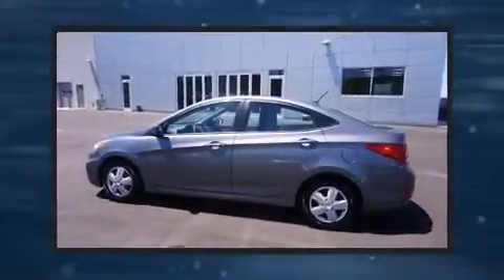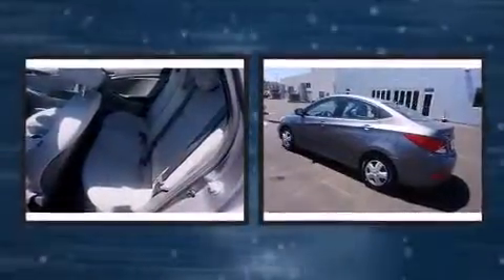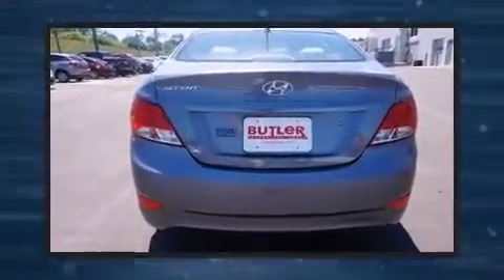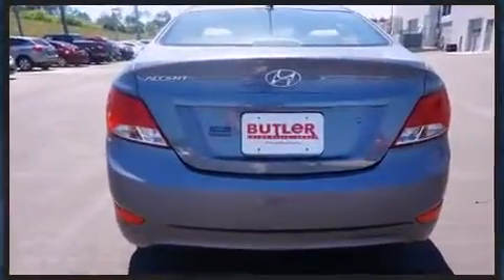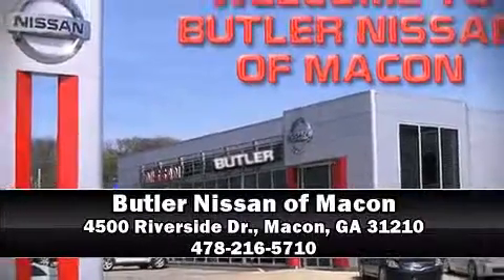2015 Hyundai Accent GLS (A6) in Macon, GA 31210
4500 Riverside Dr.

The 2015 Hyundai Accent. With fewer than 35,000 miles on the odometer, this 4 door sedan prioritizes comfort, safety and convenience. It features a front-wheel-drive platform, an automatic transmission, and an efficient 4 cylinder engine. Top features include remote keyless entry, a tachometer, a trip computer, an outside temperature display, front bucket seats, tilt steering wheel, power door mirrors and heated door mirrors, and 1-touch window functionality. Audio features include a CD player with MP3 capability, and 6 speakers, enhancing the audio experience throughout the interior. Curtain airbags combine with standard stability control in creating a comprehensive safety network. A Carfax history report indicates just one previous owner. We'd also be happy to help you arrange financing for your vehicle.